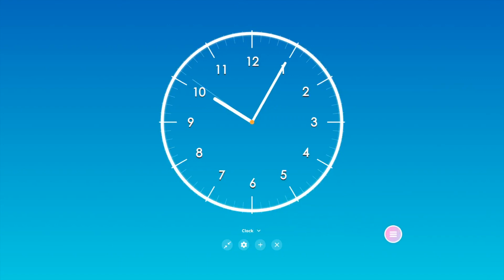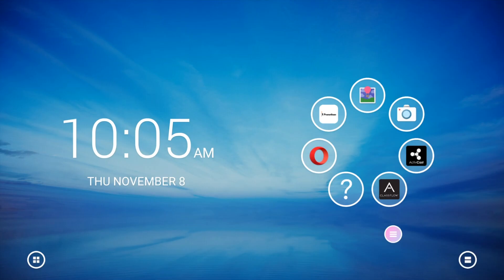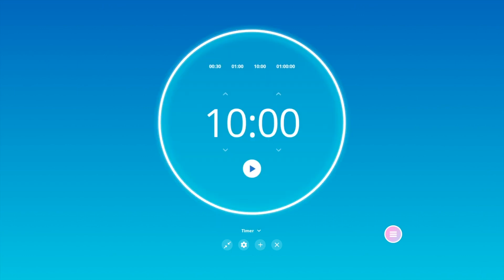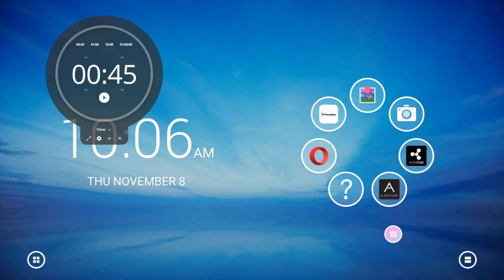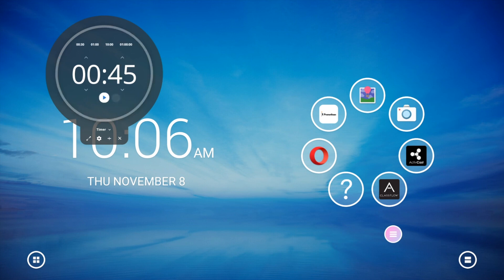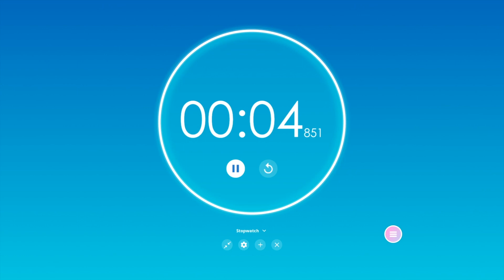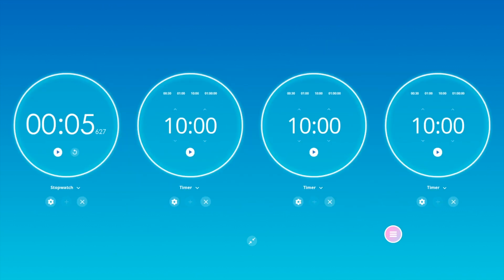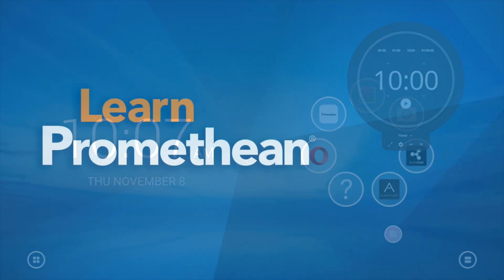Learn Promethean: Promethean Timer App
Learn how to use the Promethean Timer App.